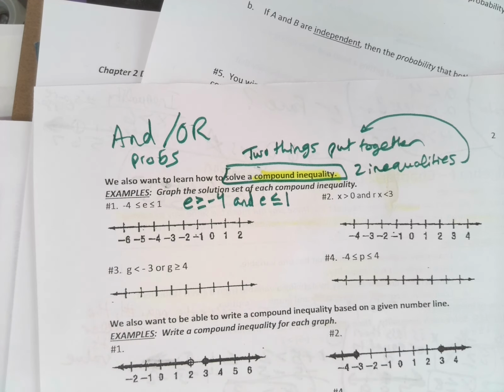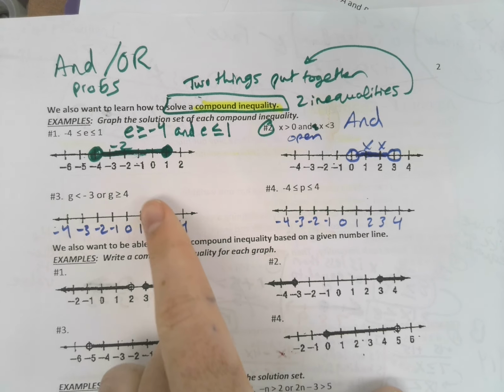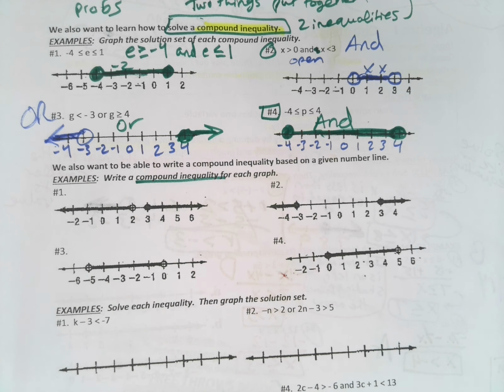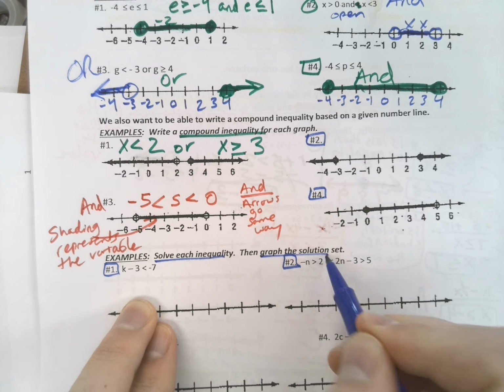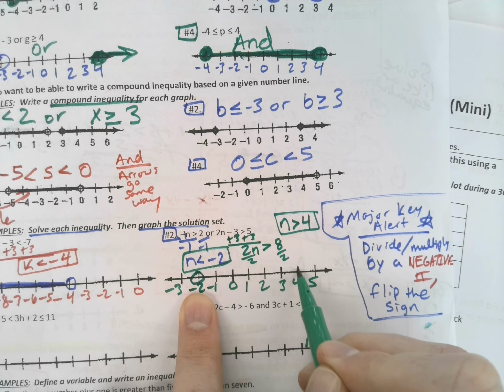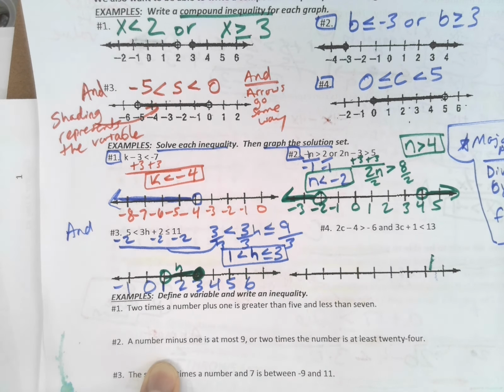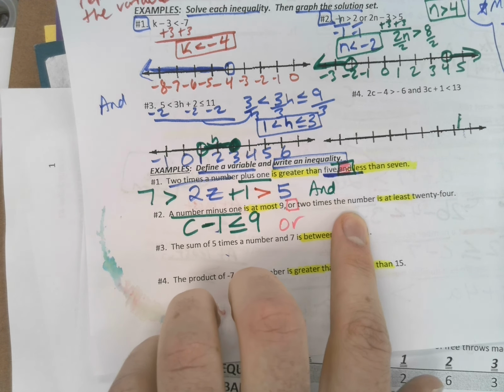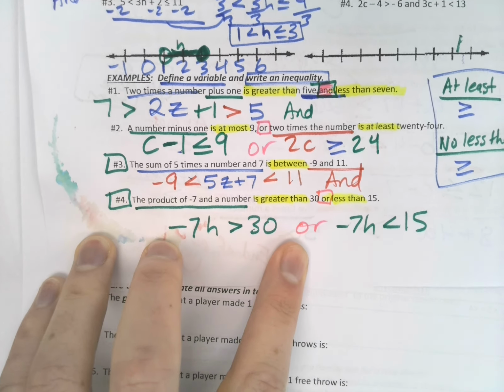Alg. 1 Ch. 2 Day 1 Part 2